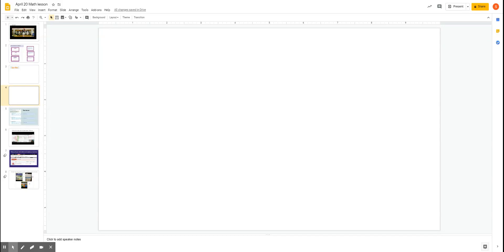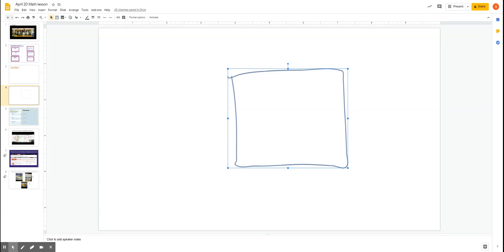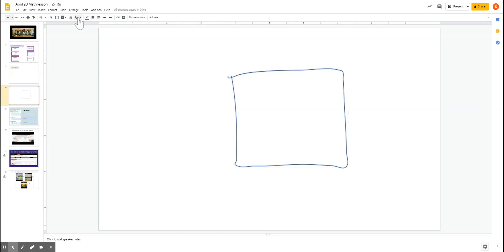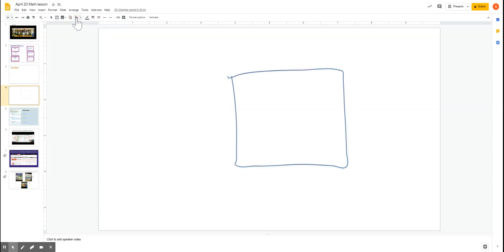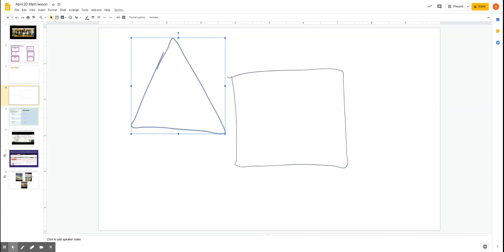How to draw in google slides